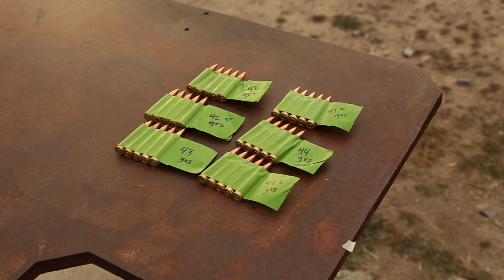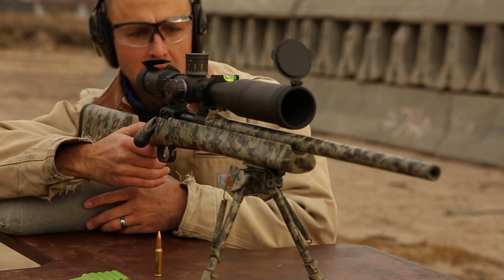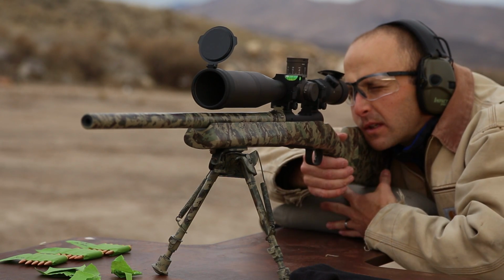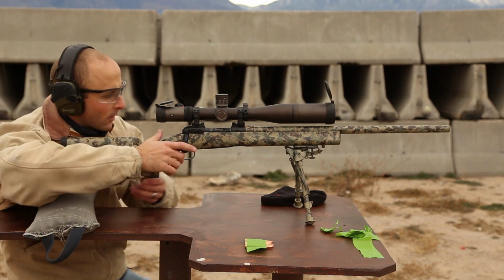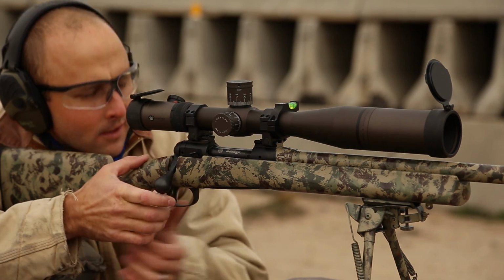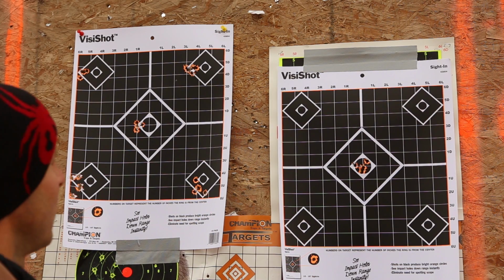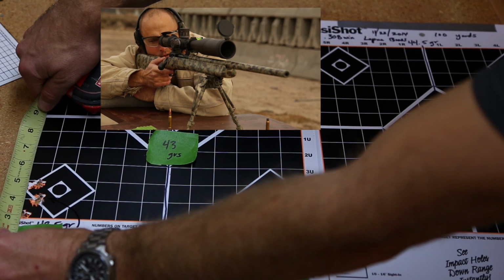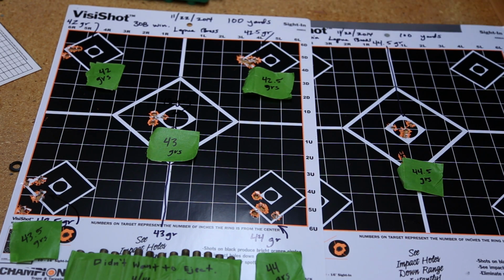308 Winchester Test Loads - Savage 10FP - 100 Yards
I'm testing out different power charges in my rifle to get better results.